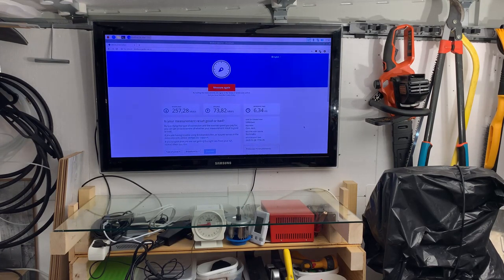Gigabit Ethernet installation The conclusion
Twitter TheTechRabbit
Instagram thetechrabbit